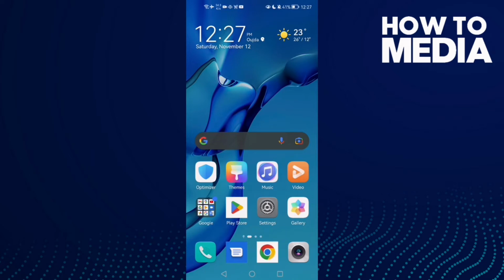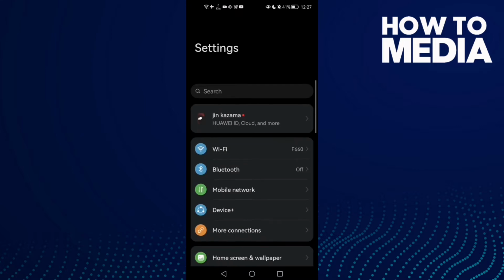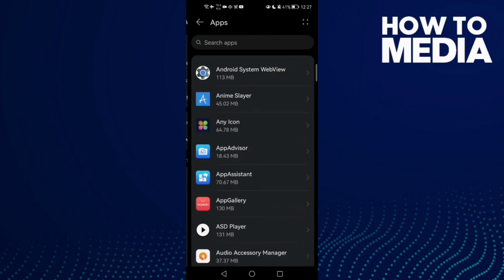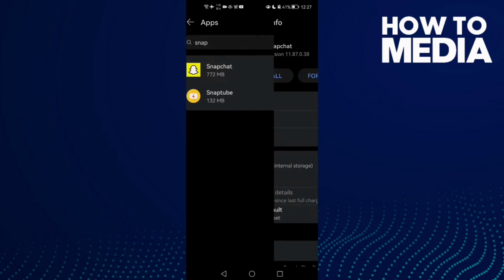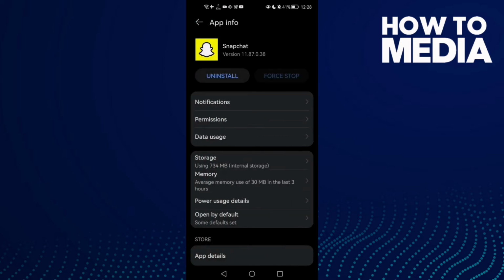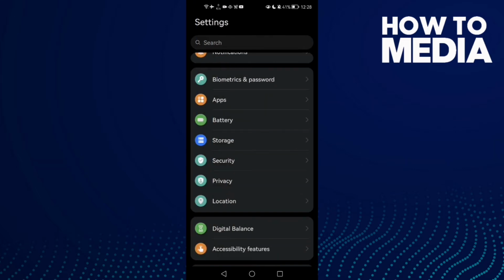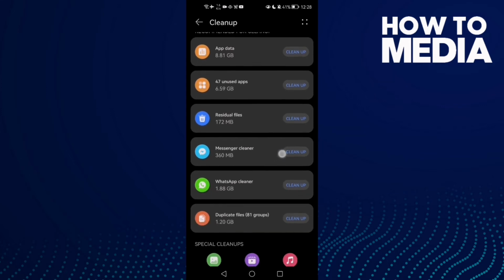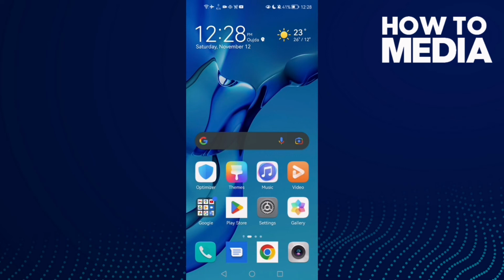How to Fix and Solve Snapchat if it Won't Open on Any Android Phone - Snap Problem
in this video we discuss :